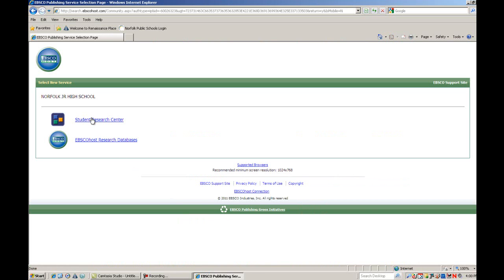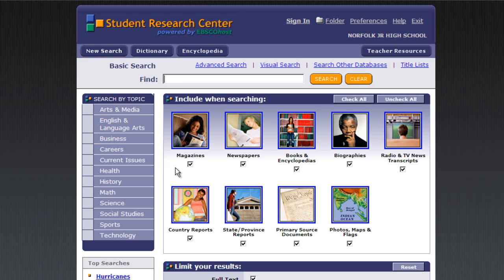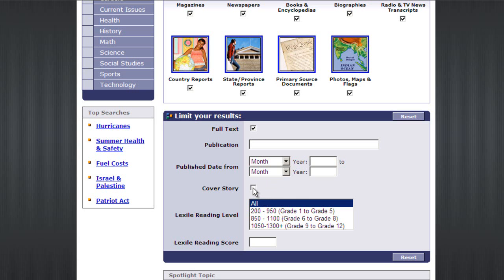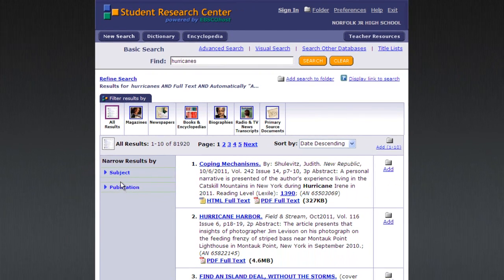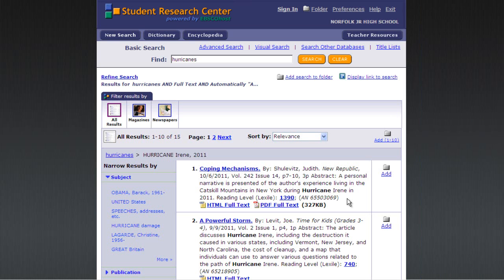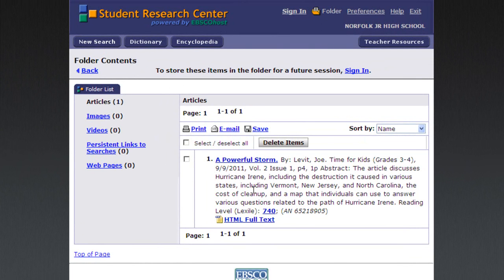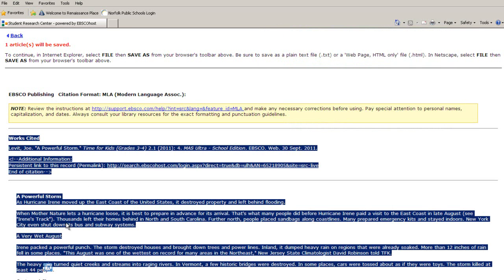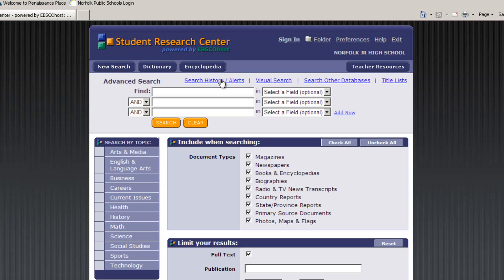EBSCO for students.wmv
An introduction for students on how to use EBSCO.